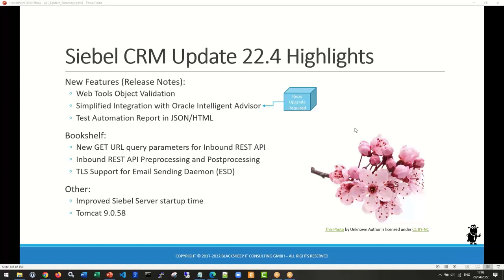Siebel Friday 29 April 2022 - OH YOU PRETTY THINGS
Great times ahead for Siebel CRM with the 22.4 Update, Siebel Cloud Manager, Support Analyzers and many features planned for the future.

Host and Presenter: Alexander Hansal

Learn more with the Siebel Hub

00:00 Introduction
01:17 Siebel CRM Update 22.4 Highlights
18:35 Siebel Cloud Manager
23:48 Support Analyzers (Miky Popescu, Oracle)
34:43 Siebel Hub Blog and Training Updates
40:46 Planned Feature Feedback: Dynamic Integration Objects (Kerry MacArthur, Oracle)
47:33 Polls